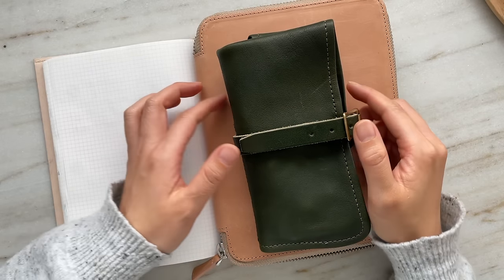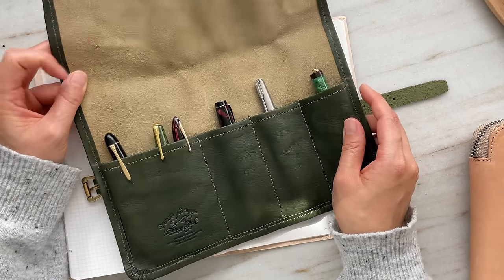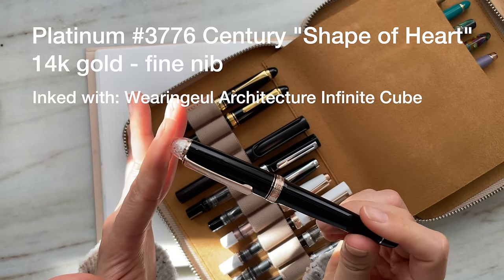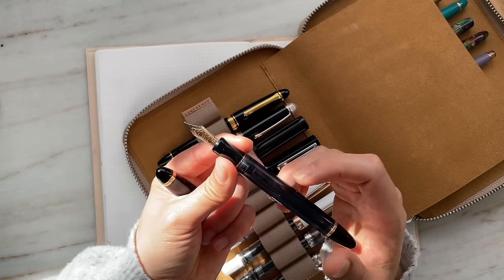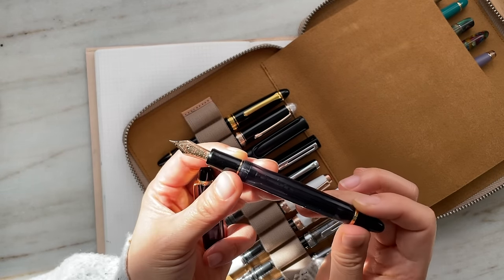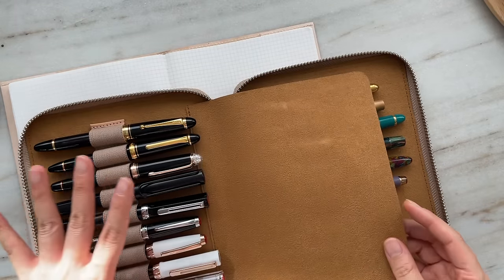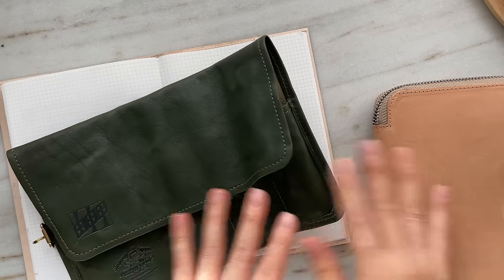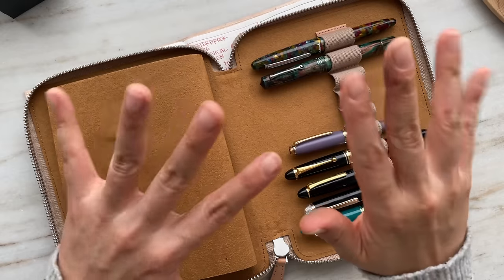2023 Fountain Pen Collection 🖋️ One Year Later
Thanks to @corysoxydiaries for inspiring me to talk about my updated fountain pen collection for 2023! In this video, I briefly talk about my fountain pen storage, pens that I plan on selling, and of course, my curated  fountain pen collection! I've learned, explored, and experimented a lot this past year and I'm happy to share with you the pens that I love!

\\ TIMESTAMPS
0:00 Intro
0:30 Pen Storage
3:55 Fountain Pens (non-vintage)
21:23 Vintage Fountain Pens
24:14 Pens I’m Getting Rid Of
27:48 Thanks for watching!

\\ PENS IN MY COLLECTION:
Esterbrook Estie - Botanical Garden - Journaler nib
Kaweco Bronze Sport - fine
Lamy Al-Star - Black - Han Cursive Nib
Leonardo Momento Zero - Foresta Umbra - fine
Pilot Custom 743 - Verdigris - fine
Pilot Custom 823 - Smoke - fine
Platinum Shape of Heart - fine
Sailor 1911S - broad
Sailor Pro Gear Slim Kirisame - medium fine
Traveler's Company brass pen - factory green - medium
TWSBI Diamond Mini - clear - 1.1 stub
TWSBI Diamond Mini - white and rose gold - fine
TWSBI Diamone Mini - black - fine
TWSBI Eco - clear - fine
TWSBI Eco - white and rose gold - extra fine
TWSBI Eco - black - fine

\\ SWATCHING SUPPLIES:
Glass Eyedropper

\\ SNAIL MAIL:
Liane Likes